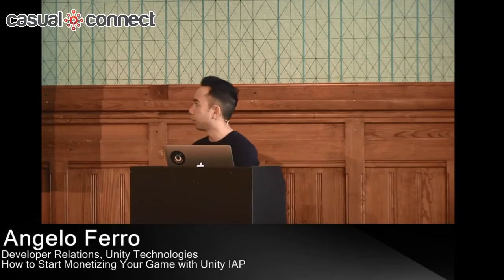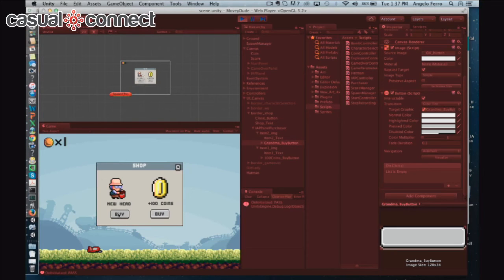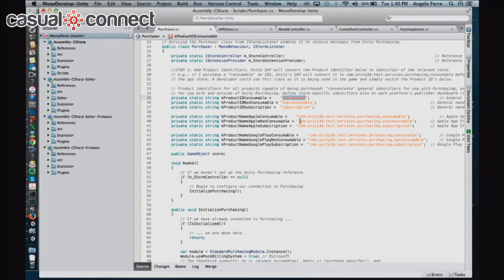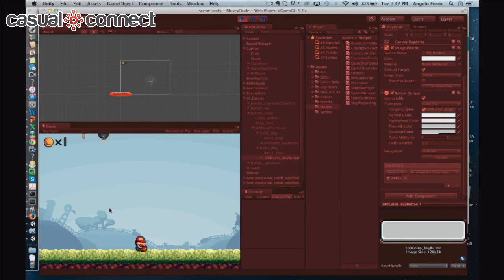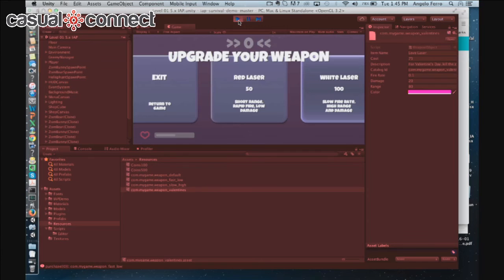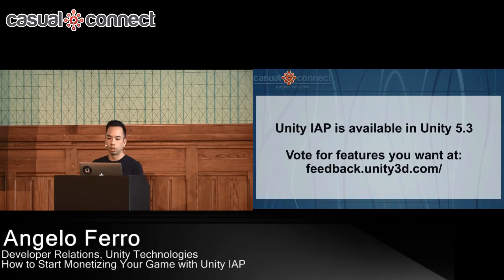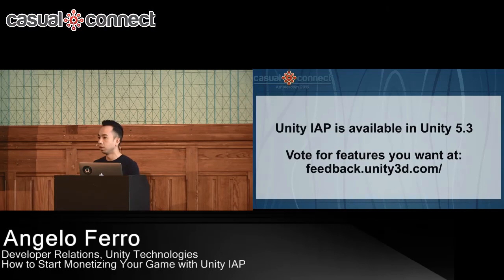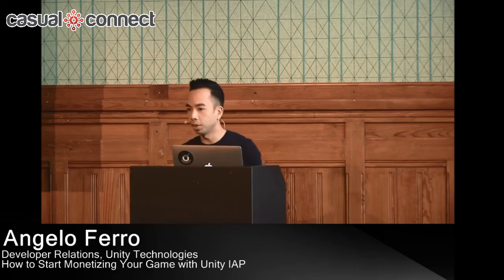How to Start Monetizing Your Game with Unity IAP | Angelo Ferro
Delivered at Casual Connect Europe 2016

Integrating multiple stores into your game takes time. In this session, we'll show how in minutes you can set up in-app purchases for multiple stores, and we'll give a sneak peak at upcoming features including IAP catalog management.